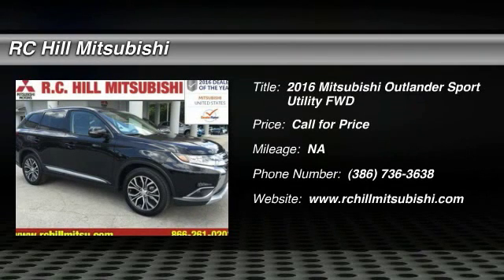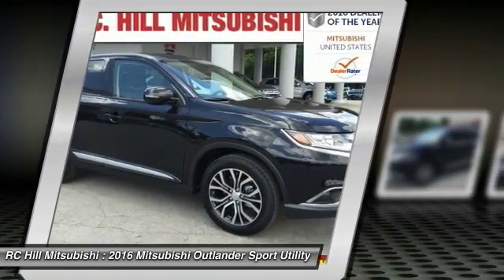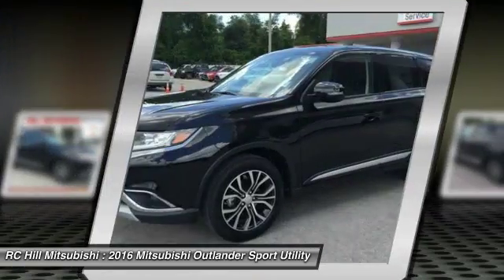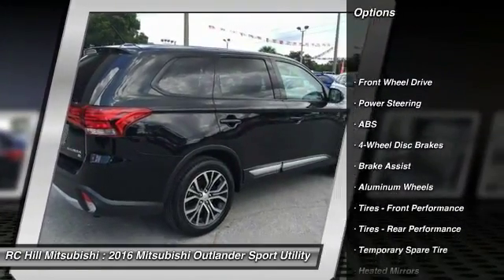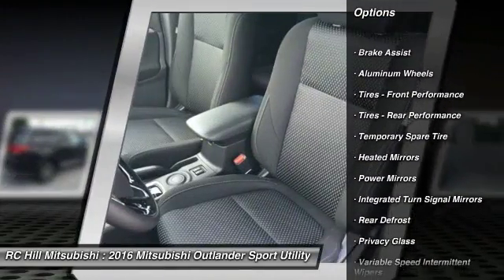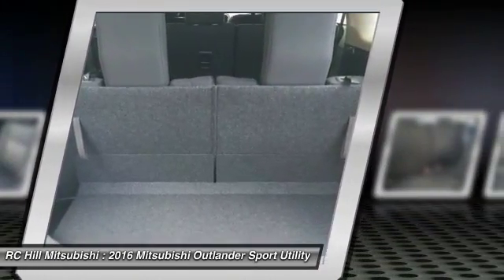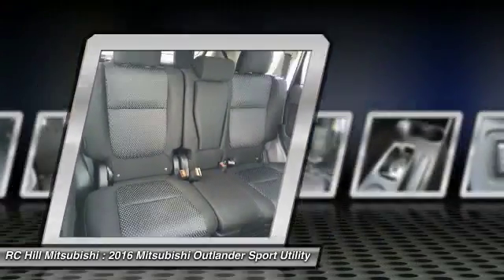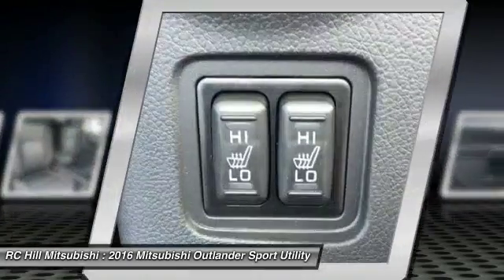2016 Mitsubishi Outlander DeLand Daytona Orlando N8155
2016 Mitsubishi Outlander SE

RC HILL SALE PRICES going on NOW. NATIONWIDE LIFETIME WARRANTY on all RC Hill Mitsubishis. Serving Central Florida for over 40 years! Call, Click or Come by!